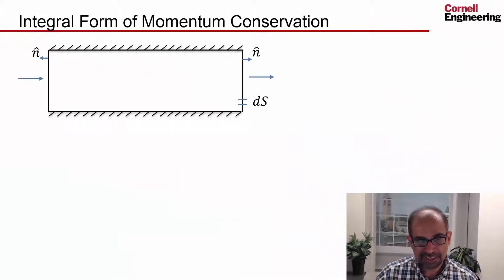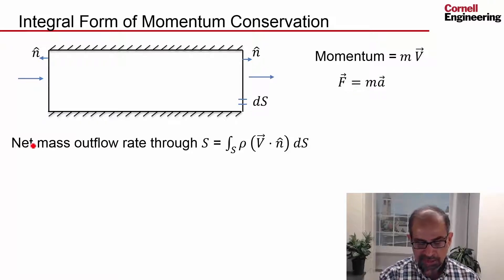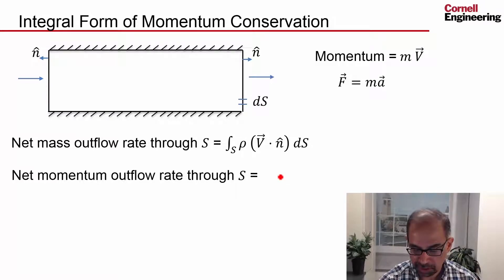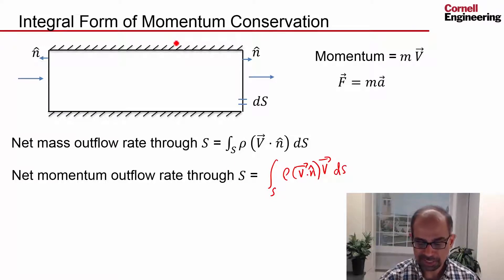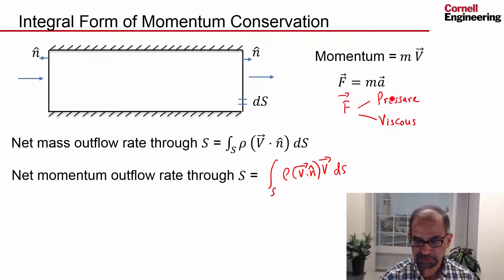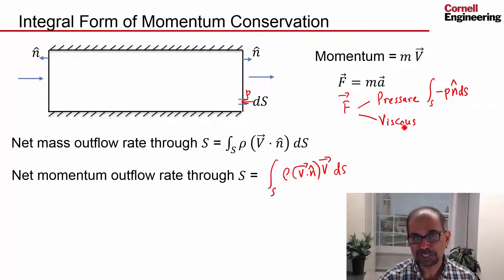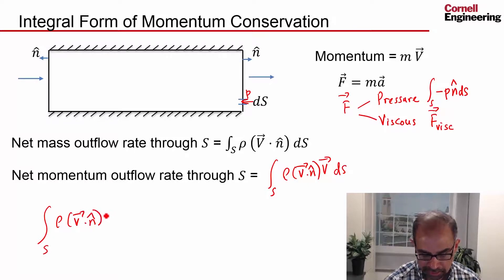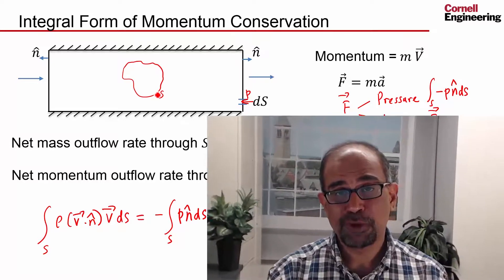CORENGR22016-V013000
4.1.4 Integral Form of Momentum Conservation.mp4